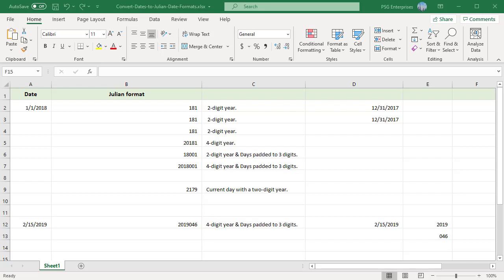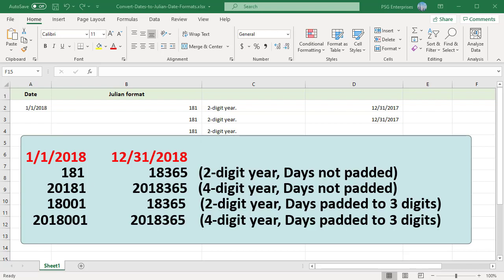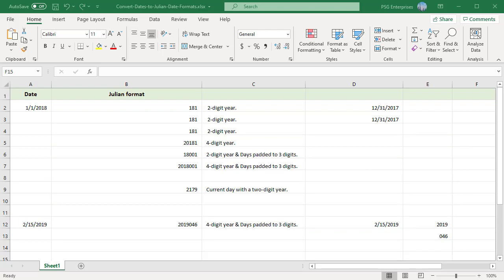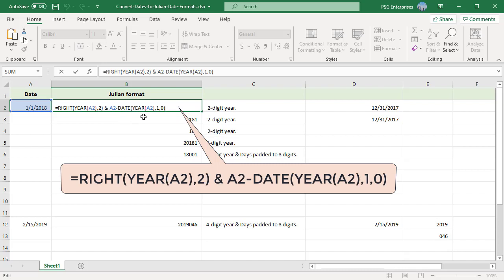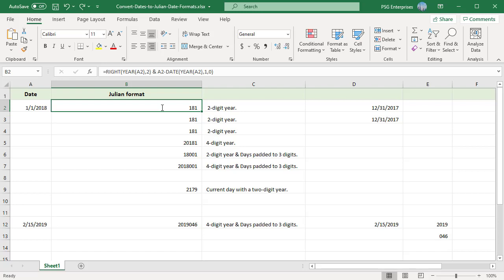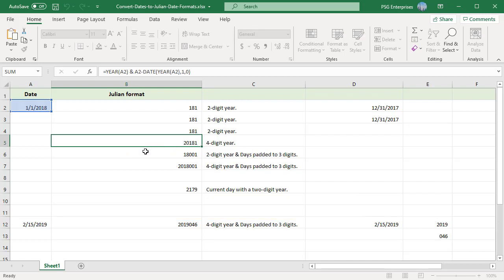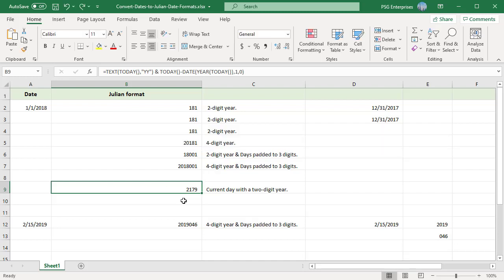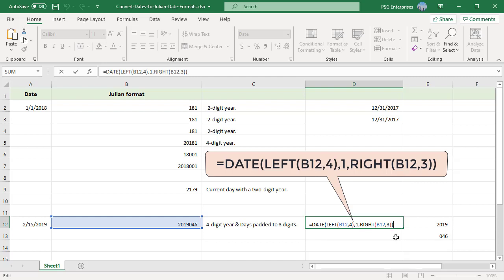How to Convert Dates to Julian Date Formats in Excel - Office 365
Julian date format refers to a date format that is a combination of the year and the number of days since the beginning of year. You can convert a date to a Julian date format or from Julian format to date format using a combination of functions in Excel.